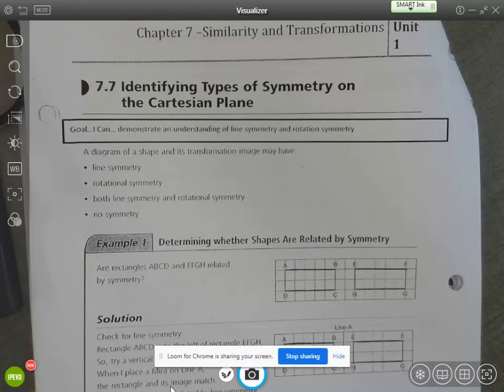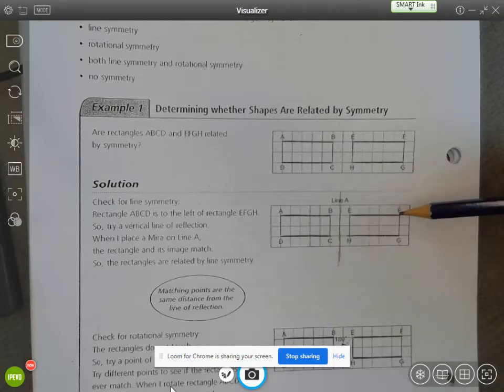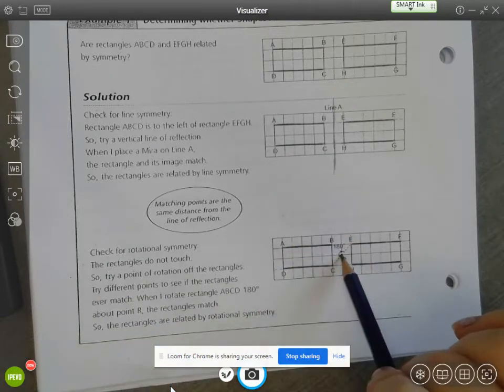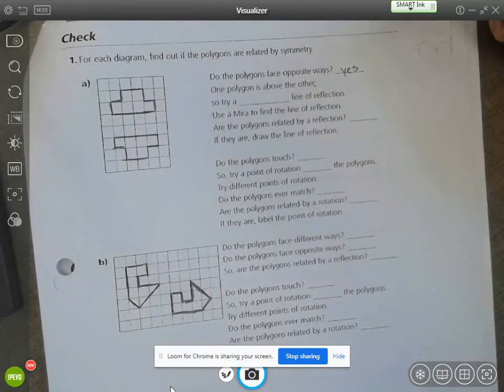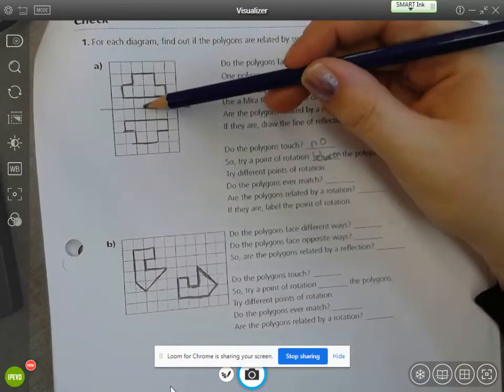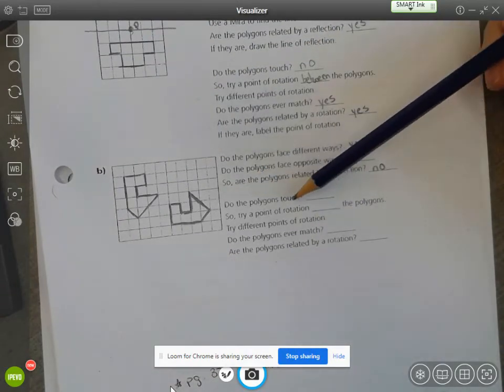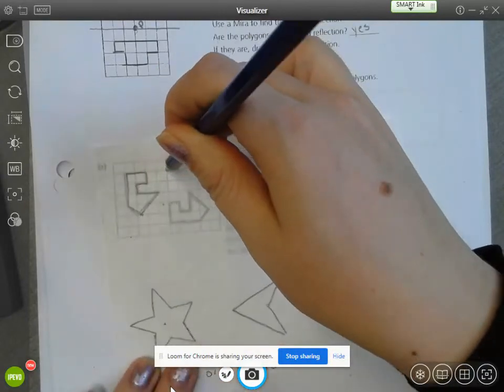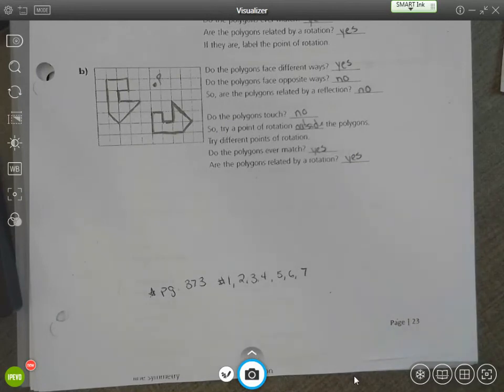Math 9- 7.7 Lesson (Pearson Math Makes Sense)